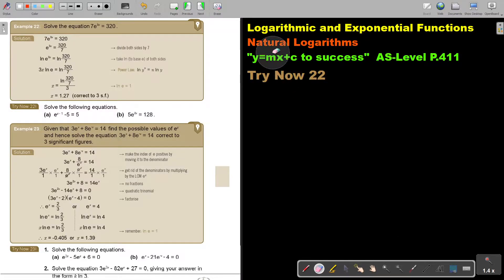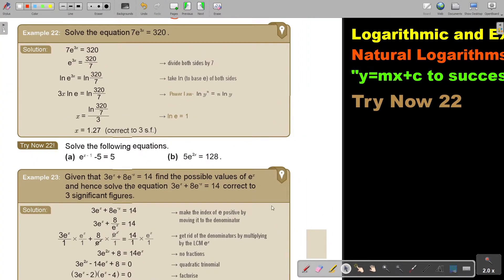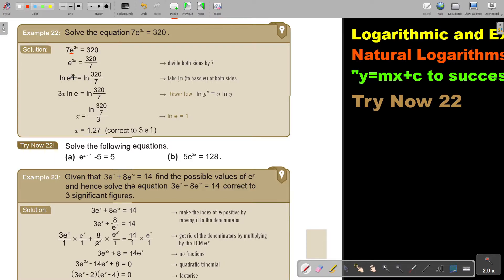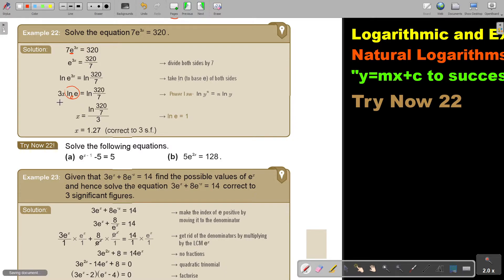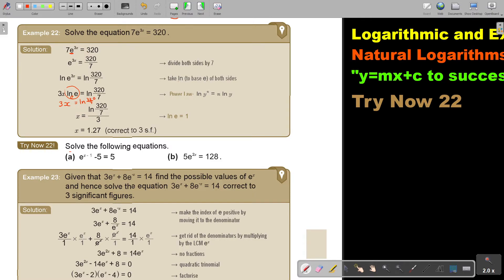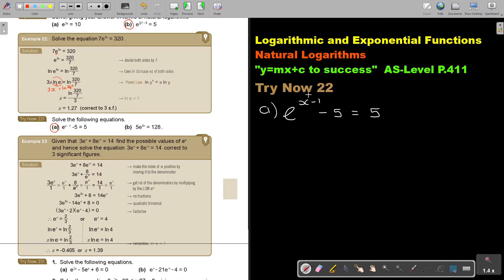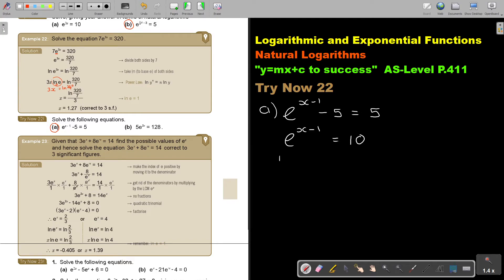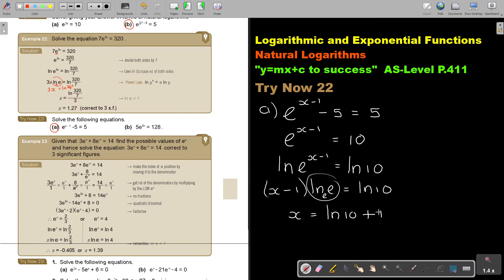9 22 Natural Logarithms Part 5